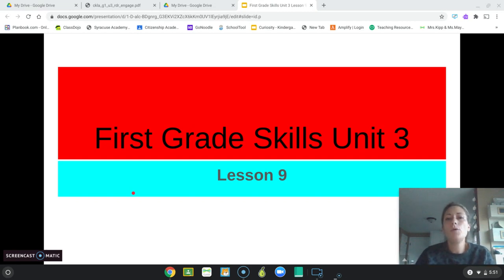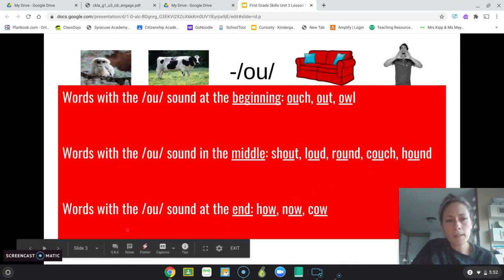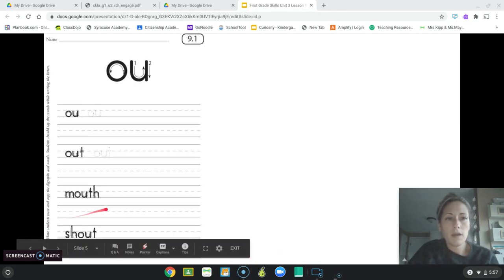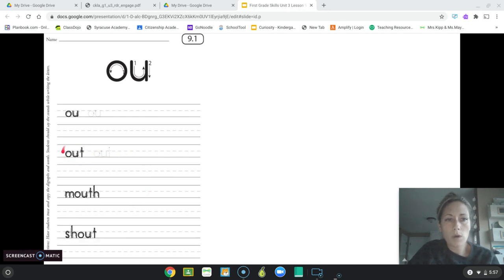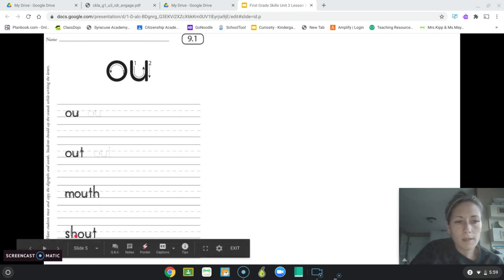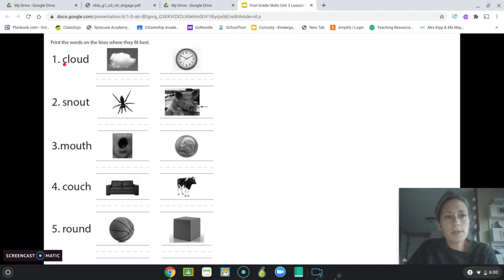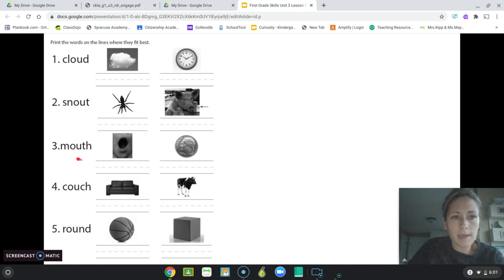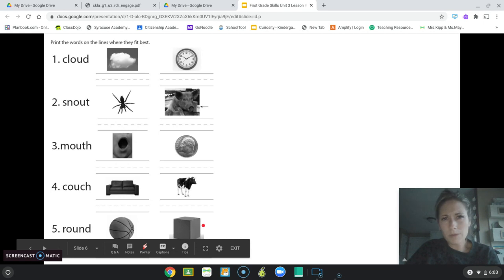First Grade Skills Unit 3 Lesson 9